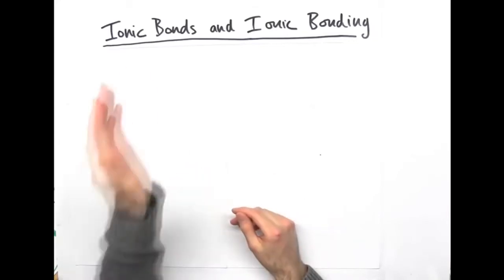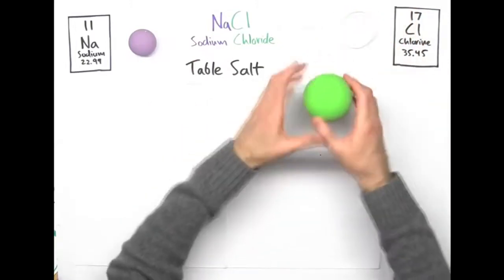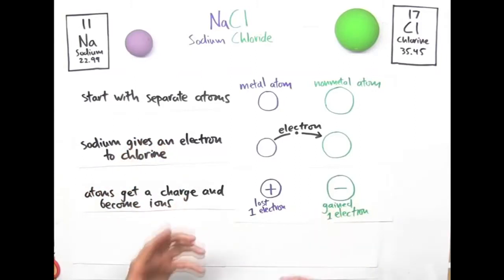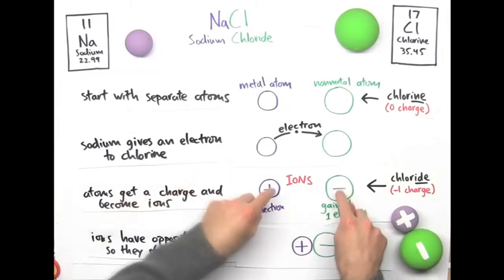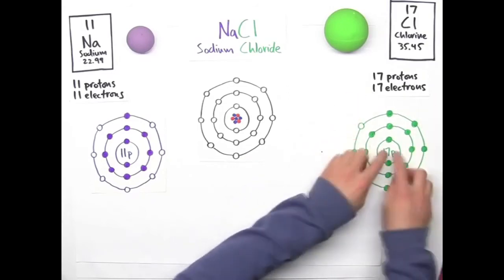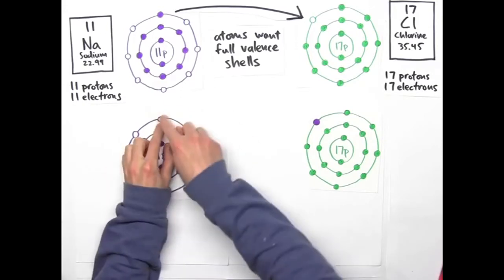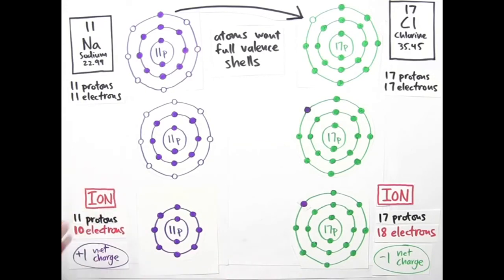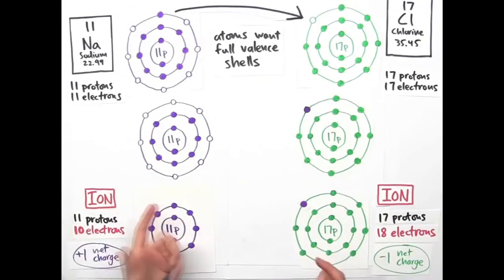Ionic Bonding 1&2